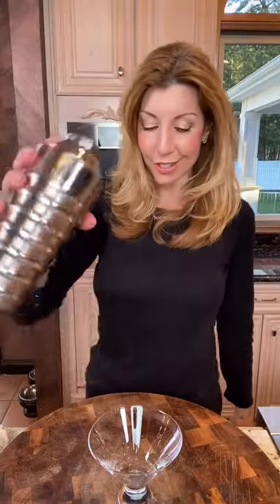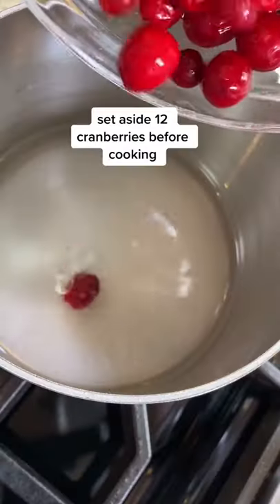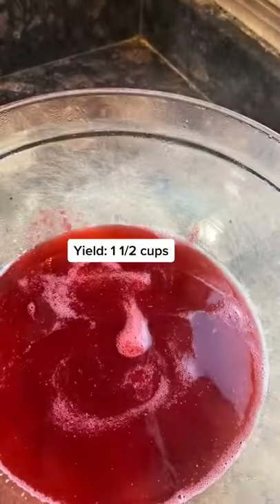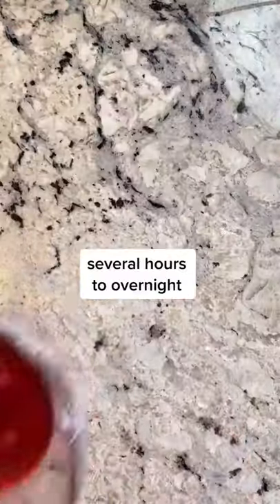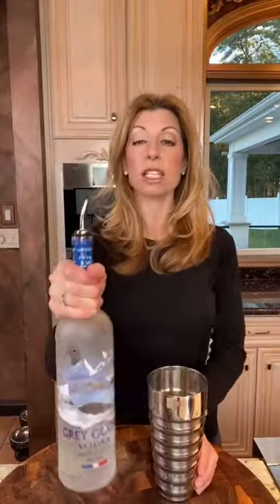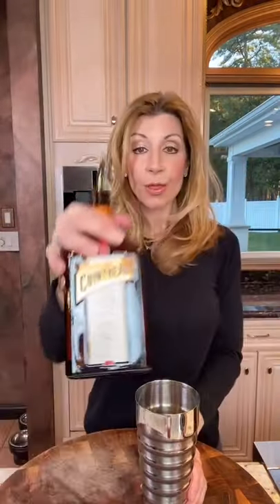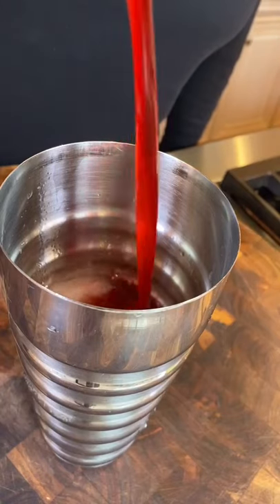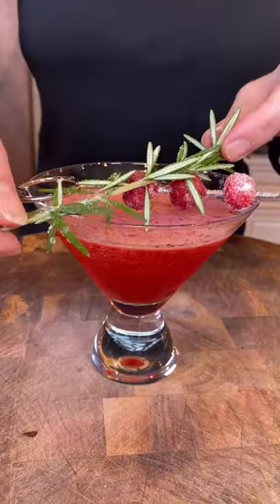cocktails for smart party at home